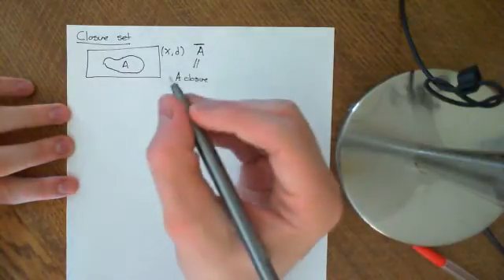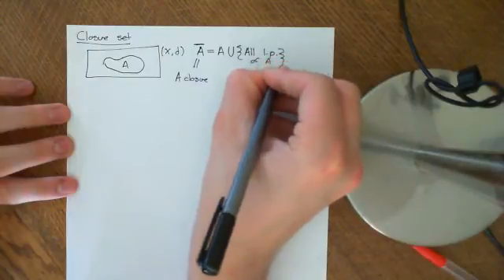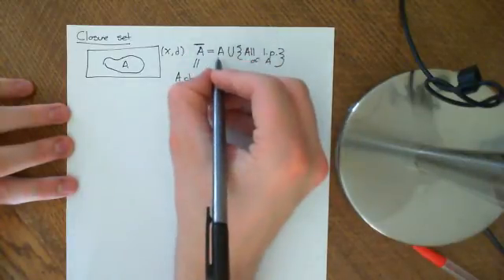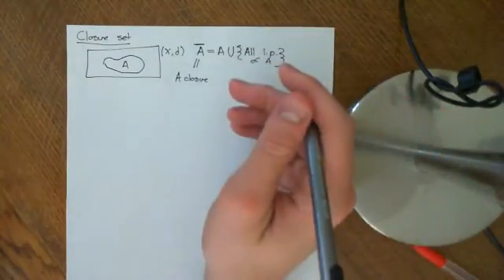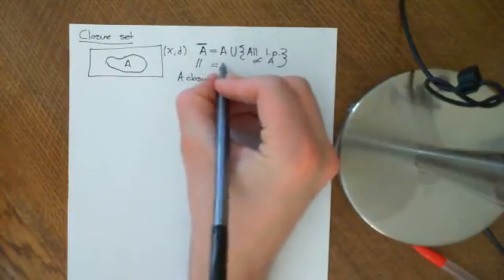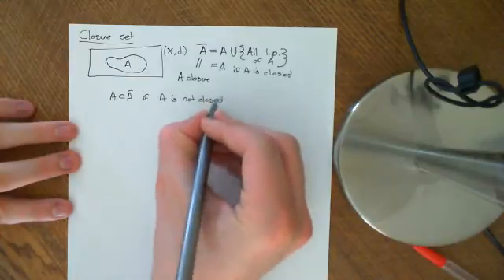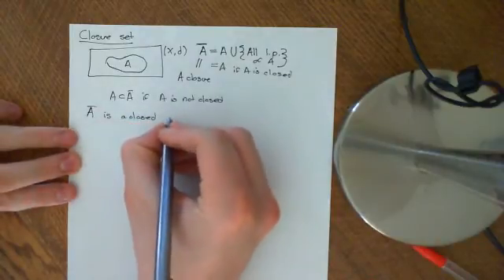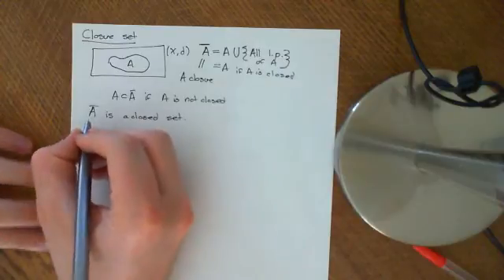Closure Sets Part 1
We define the concept of a closure set, and begin the proof that it is closed